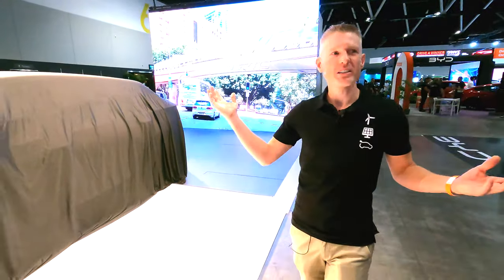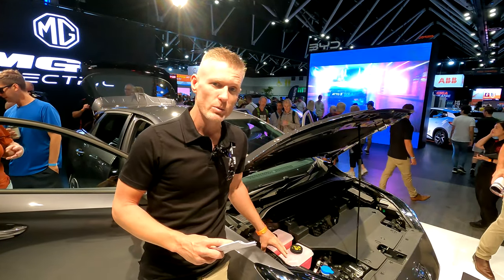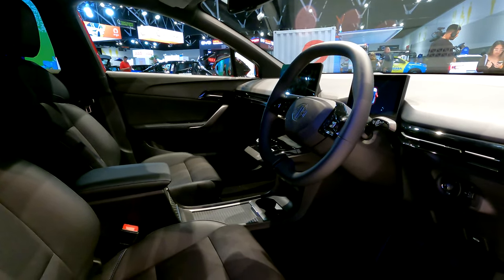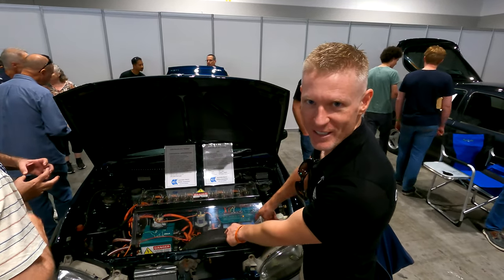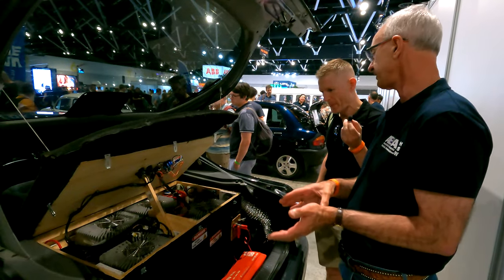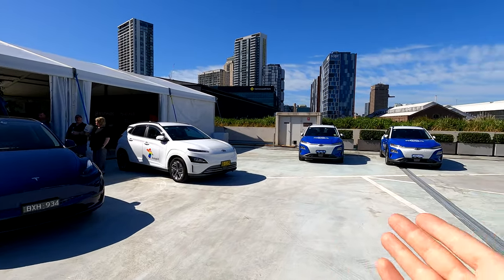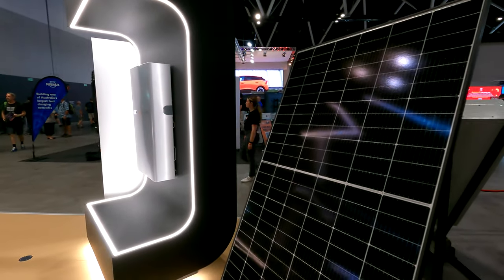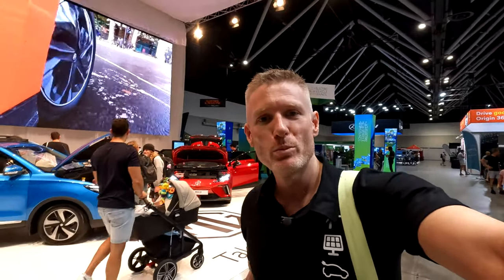Fully Charged Live: Sydney highlights, MG4 unveiling & EV conversions!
Fully Charged Live in Sydney showcased everything from classic electric cars to motorbikes - even the official unveiling of the 2023 MG4 and long range MG ZS EV electric cars for the Australian and New Zealand markets.

Electric vehicle superstar Robert Llewellyn was also at the event both days to host panel discussions and talk to visitors about this exciting new future for personal transport.

But don't worry if you couldn't make it because Gav was there to pick out a handful of highlights. We hope to see you all at the 2024 show, but until then, enjoy the video!

Head to ecotricity.co.nz and chuck in your address to see how much money & carbon you can save right now. It's that easy and it makes a real difference!